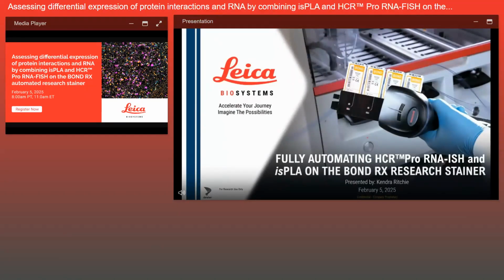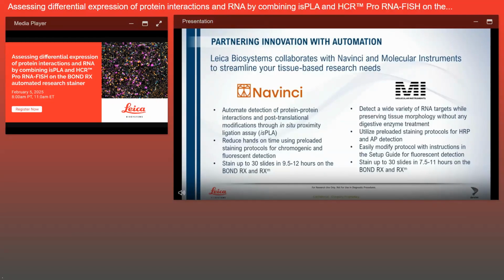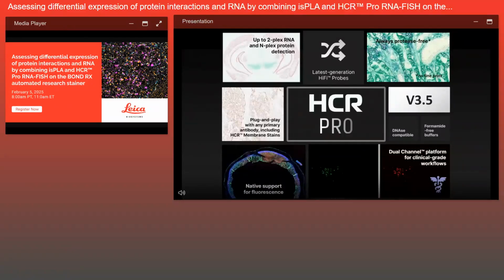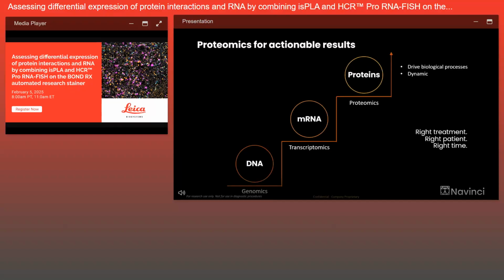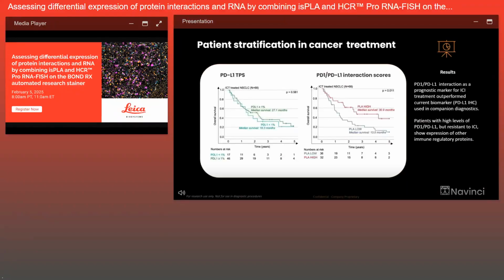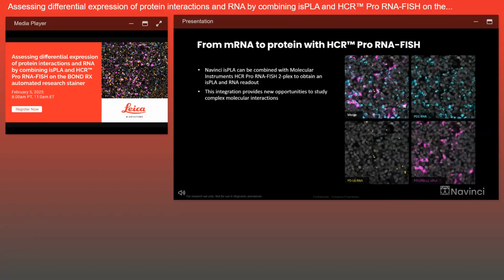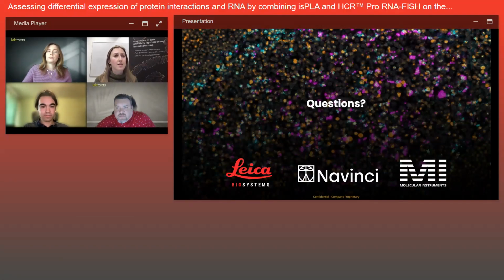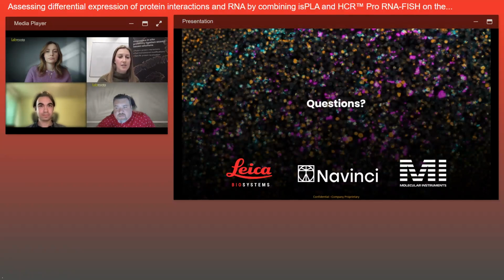Assessing differential expression of protein interactions and RNA by combining isPLA and...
Presented By: Kendra Ritchie, Joseph Melko, MS & Sara Bodbin, PhD
Speaker Biography:
Kendra Ritchie is a Life Sciences Applications Specialist II with Leica Biosystems. Kendra has a B.S. in Biomedical Sciences and a certification as a histotechnologist. Her background is in biotechnology, focused on assay development and research. Kendra has been at Leica Biosystems for 3 and a half years and supports Life Science customers utilizing the BOND RX platform. The BOND RX allows for researchers to fully automate their technologies using its open and customizable software.

Joseph Melko is a Senior Business Development Associate at Molecular Instruments. MI is a biotechnology company focused on pioneering innovative solutions for clinical applications. Their technology centers around their novel RNA in situ hybridization (ISH) product powered by their proprietary HCR™ platform. Joseph started at the company on the product development side, but has since moved over to the commercial team to closely work with MI's growing number of partners and users to help them integrate the HCR™ platform into their workflows.

Over the past 2.5 years at Navinci, she has integrated isPLA with several other technologies, while supporting industry partners in their mission to integrate isPLA to their workflows. This has culminated in presenting multiple industry and academic posters at several cancer conferences. Prior to Navinci, she worked in analytical development at SmartCella, designing new pipelines for characterising human cardiac progenitor cells. Sara holds a PhD in cardiac disease modelling from the University of Nottingham.

Webinar: Assessing differential expression of protein interactions and RNA by combining isPLA and HCR™ Pro RNA-FISH on the BOND RX automated research stainer
Webinar Abstract:
The advent of the spatial omics era has enabled researchers to acquire vast amounts of transcriptomics and proteomics data. The abundance of a transcript, however, does not necessarily display strong correlation with protein expression levels, so a holistic approach to sample analysis is crucial.

HCR™ Pro RNA-FISH by Molecular Instruments enables high-resolution, multiplex detection of transcripts without requiring harsh protease-digestion steps. The in situ proximity ligation assay technology from Navinci allows the study of protein functional states by sensitively detecting protein-protein interactions. Both technologies can be fully and robustly automated on the BOND RX automated research stainer by Leica Biosystems.

For the first time, we have combined two state-of-the art technologies for detecting RNA expression and protein interactions to better understand tissue phenotypes from a functional perspective. As a proof of principle, we focused on the PD1/PD-L1 inhibitory pathway, detecting the PD1 and PD-L1 transcripts, as well as the interaction between them on a protein level.

Learning Objectives
Understand the HCR™ platform: Gain insights into the HCR™ Pro RNA-ISH assay, its automation capabilities on the BOND RX by Leica Biosystems, and the unique benefits it offers for clinical-grade workflows
Describe what Navinci's isPLA technology is, how it can be automated on the BOND RX and how isPLA can be combined with HCR™ Pro RNA-FISH.
Learn how the flexibility of the BOND RX enables automation of a wide range of technologies and helps researchers drive their discoveries forward.